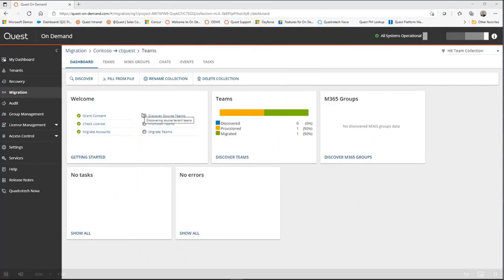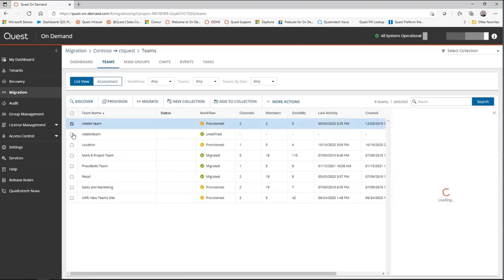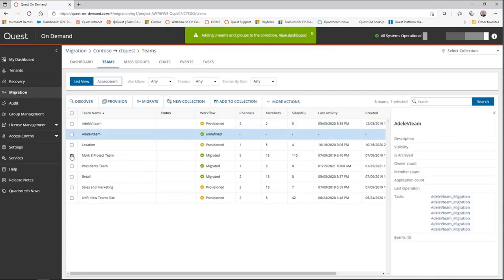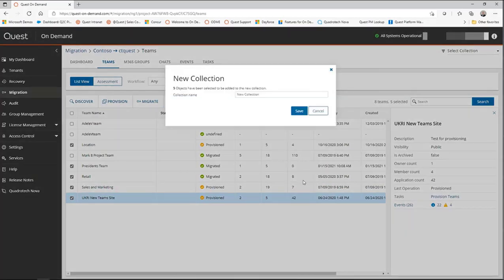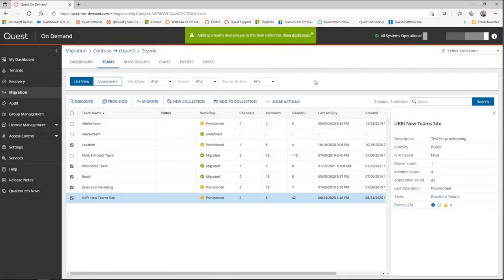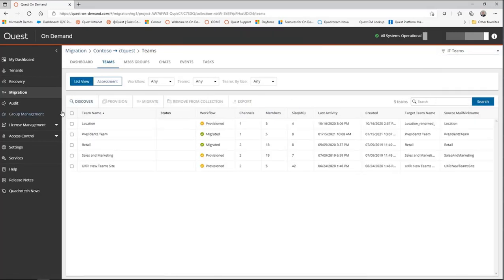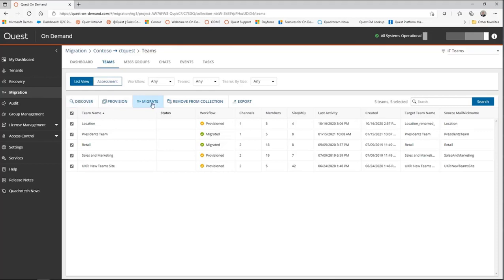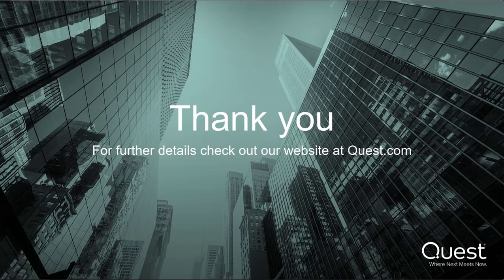On Demand Migration for Teams Collections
In this video the speaker discusses how to use collections in the Microsoft Teams environment. Collections allow users to group teams together and perform actions on them as a batch, such as running a discovery process, provisioning, and migration. The speaker also emphasizes the importance of using meaningful naming conventions for collections to manage large numbers of teams and collections effectively.